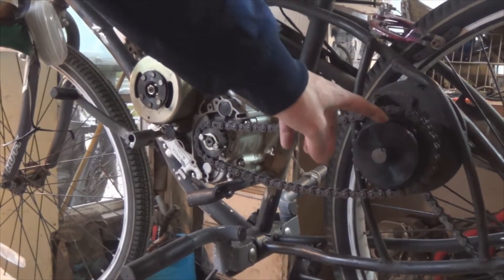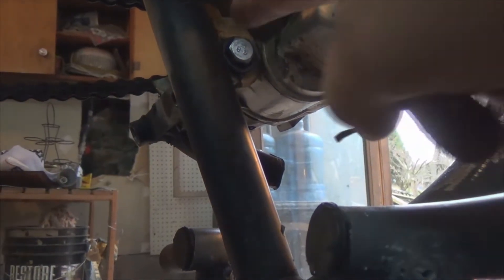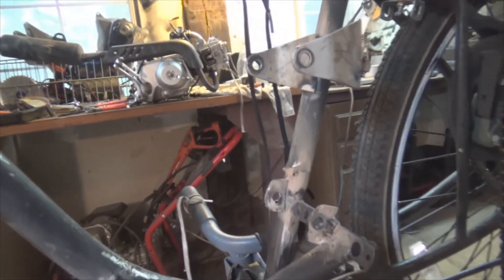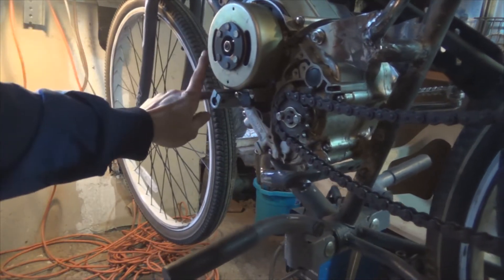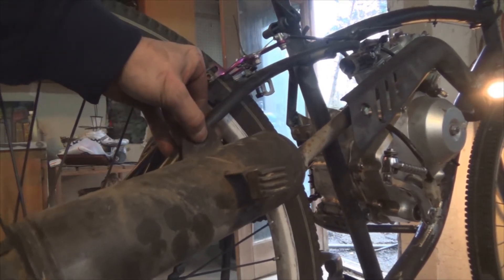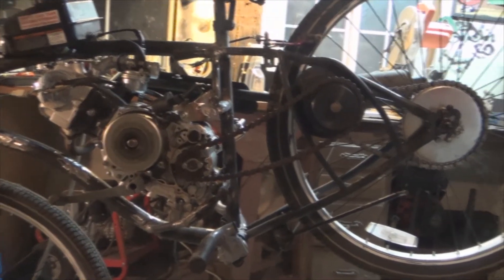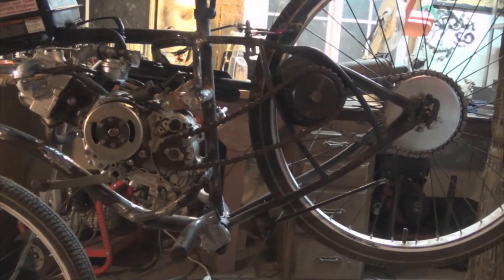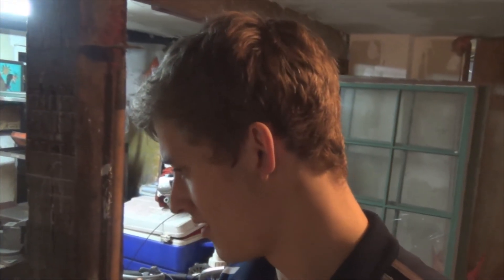Start Up! Putting Dirt Bike Motor on Bicycle (part 2/4)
well guys we are almost there. Just need to fix a few things up and clean the motor bike up a bit.